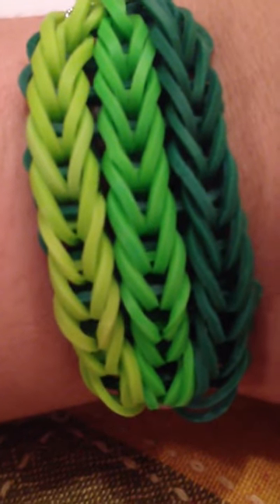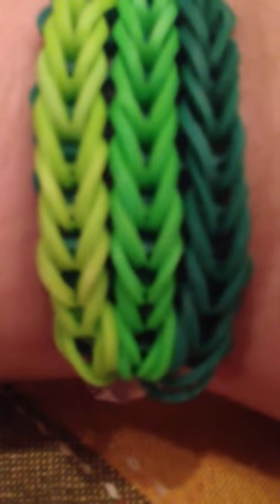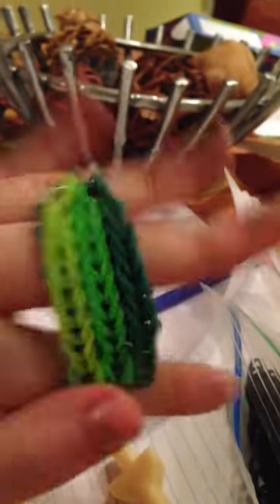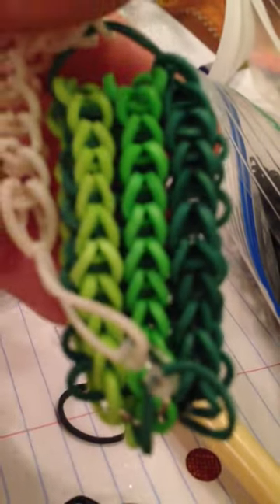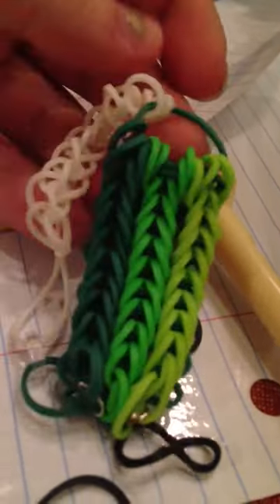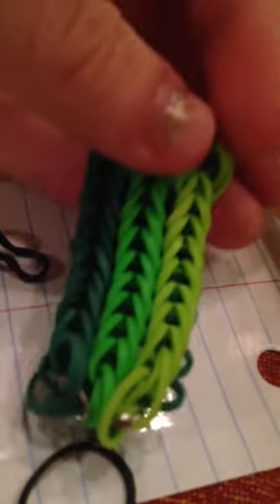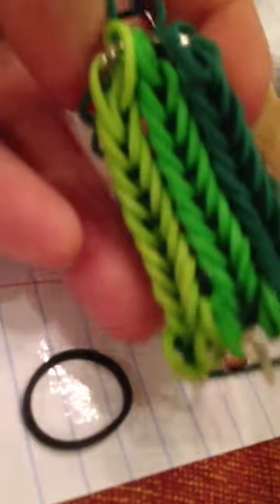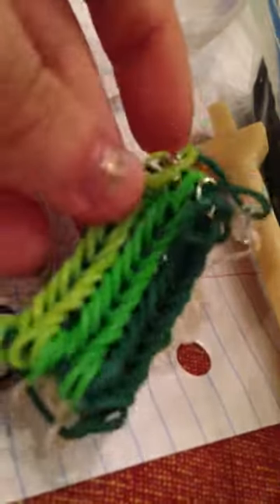Triple Fishtail Rainbow Loom Invention #3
This is my third invention and I just adore it.

If you want to know how to make it comment "tutorial please!"

Thanks